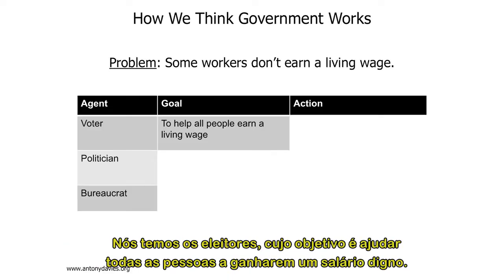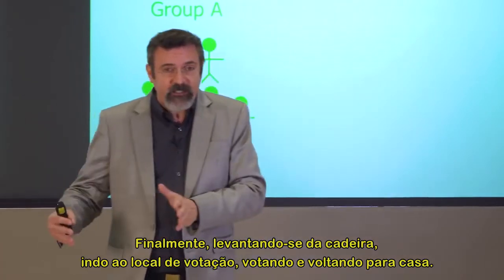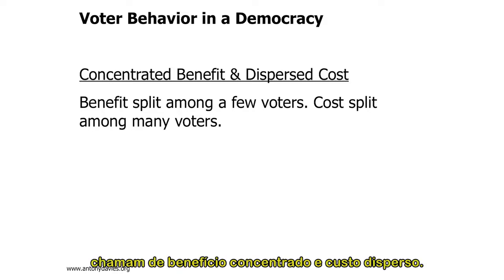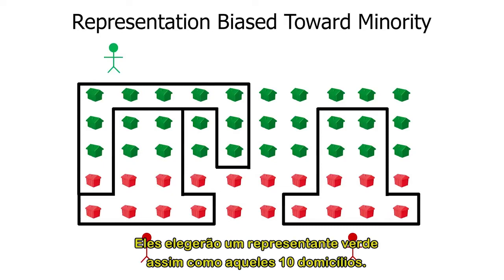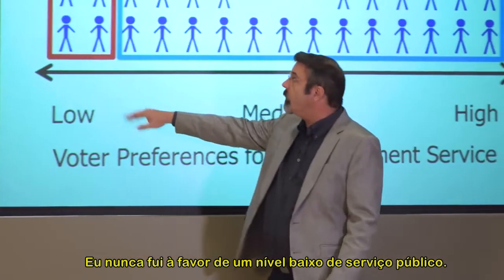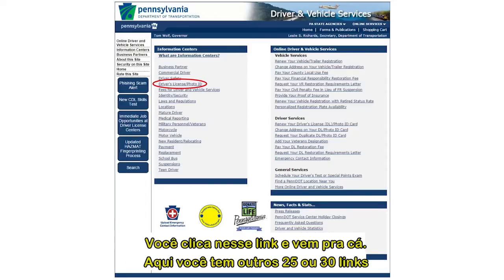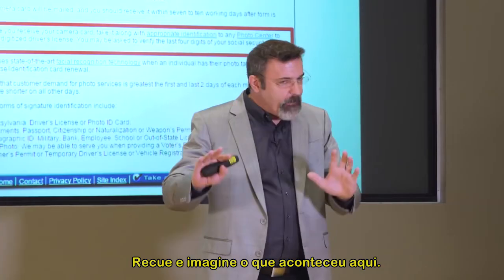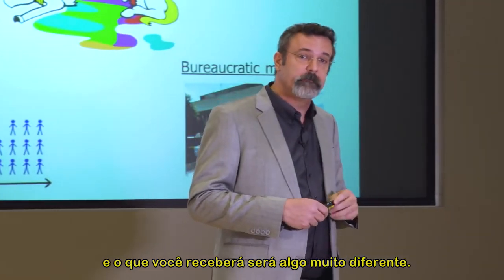Teoria da Escolha Pública: Porque o Governo Geralmente Falha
Tradução e Legenda: Rye (Canal Eu Sou Rye)
Revisão: Thales Matheus
Vídeo original (Créditos):
Public Choice Theory: Why Government Often Fails - Antony Davies - Learn Liberty

Doações:
-Bitcoin: 15s2jwayzg4MjqnmvLFSHctqUf3LCsFZgL
-Monero: 47bQM1tcRwBCpPEQYLfg1vU1Q4Fcc9hUiJH5tXe3rjmXaykY5bBD8MzWp9zCC2819HgBmyesqMrEmiPM3bMbqpBpHKKPWt3
-Nano: xrb_1bewrb7em3usmxt3ze3cheq6rjnqawm9yh7rmq8nh7tiwfop68d73niups3w